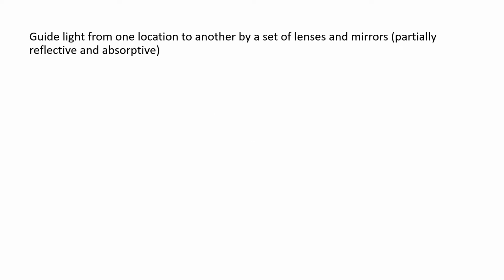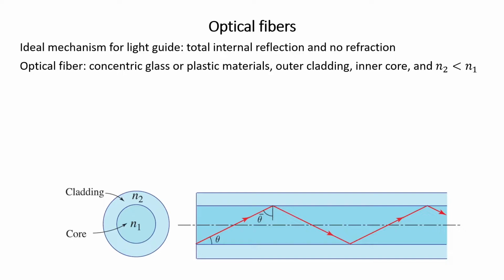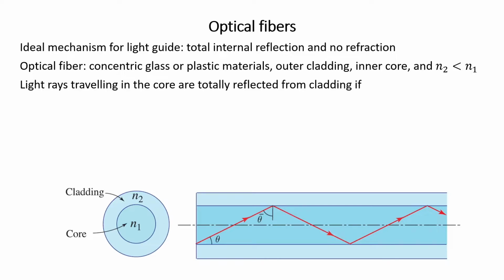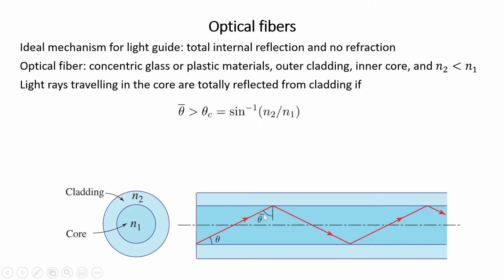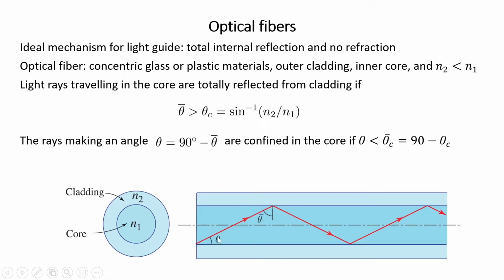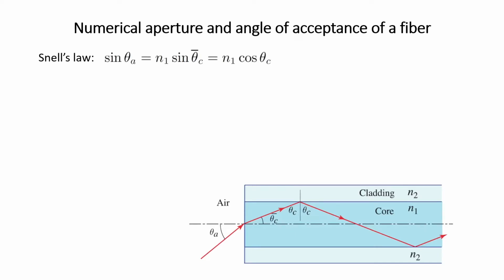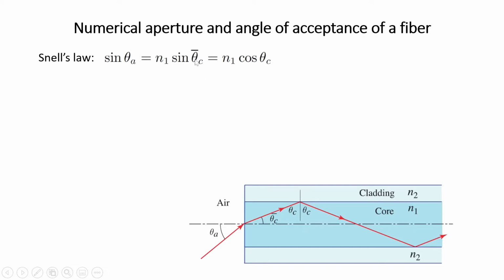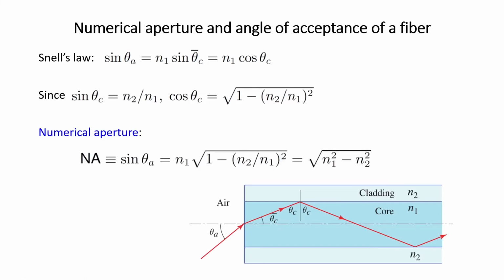1-6) Light guides and optical fibers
In this video, we introduce the optical fiber. We will talk about it in more details in Ch. 7